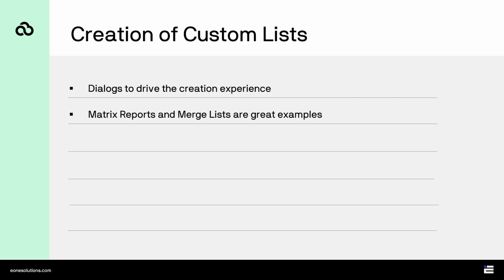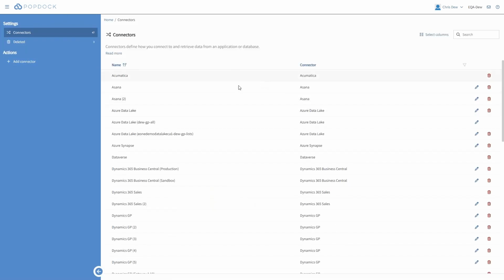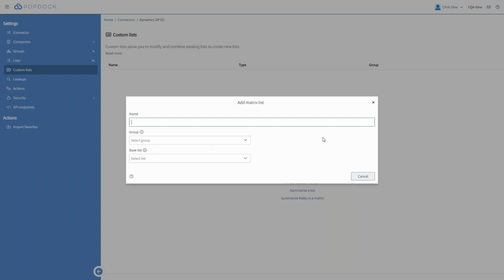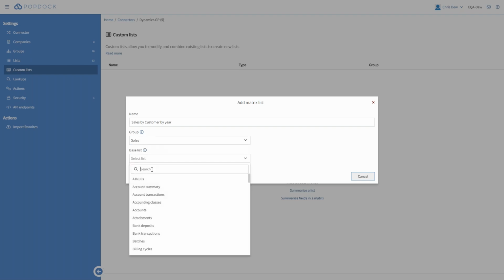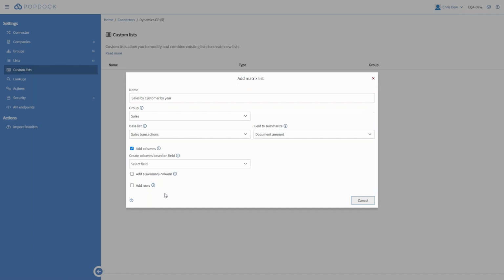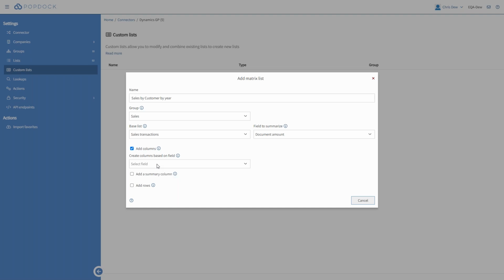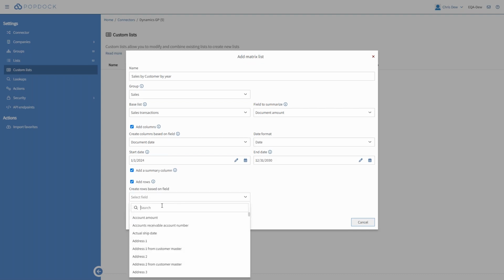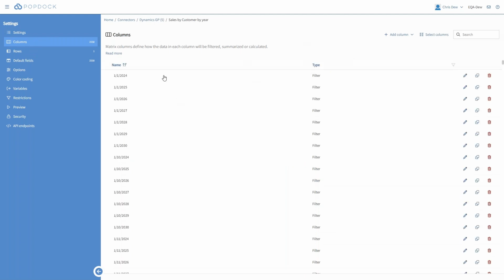Popdock New User Experience: Creation of Custom Lists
In this video, Chris Dew will show off the updated Popdock feature: Creation of Custom Lists. New dialogs have been added to guide you through creating custom lists. This makes the process of creating complex custom lists much simpler.